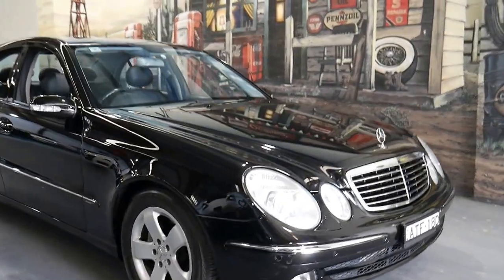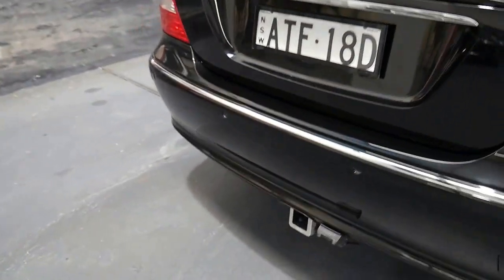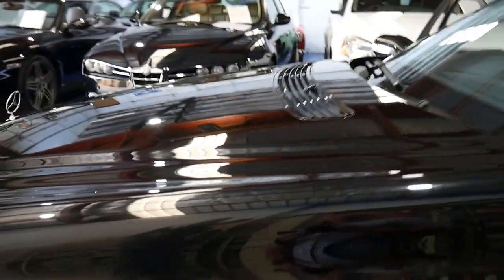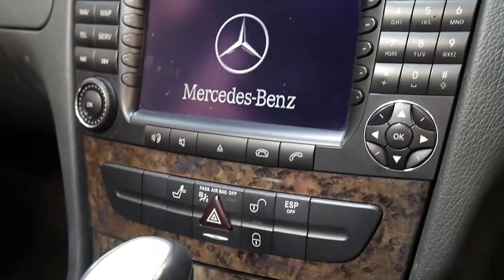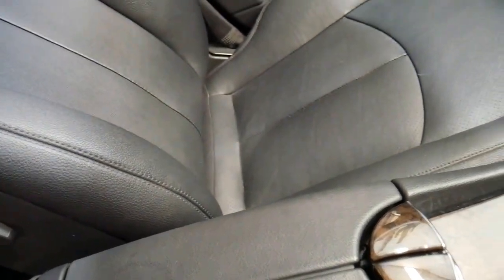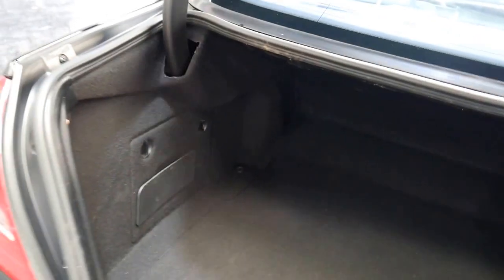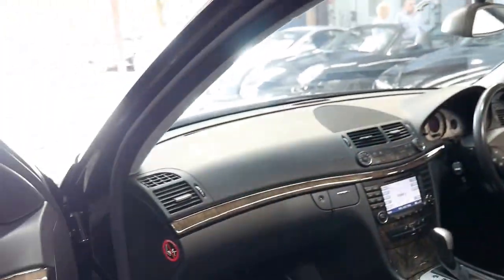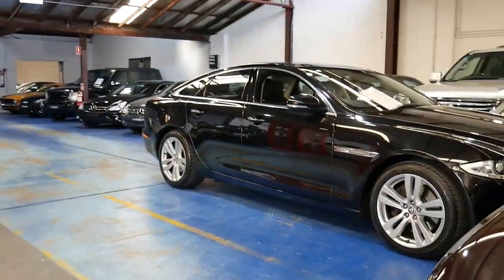2005 Mercedes Benz E350 with only 93,000 klms since new